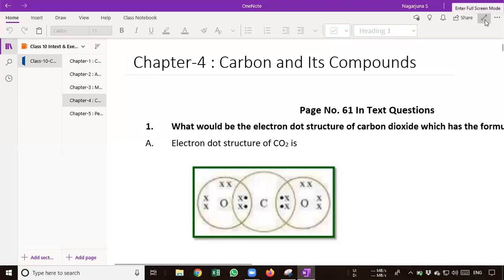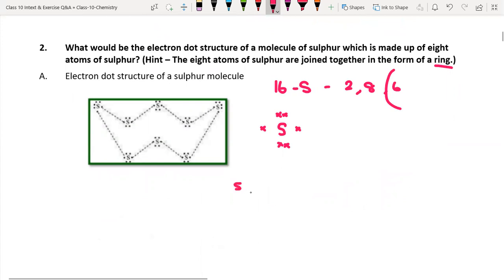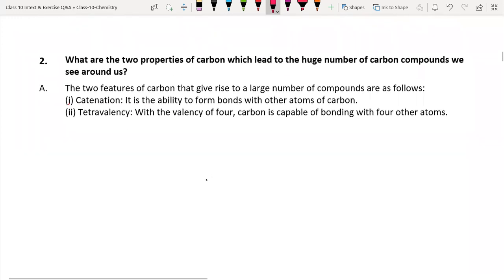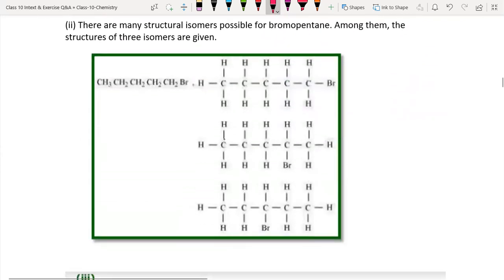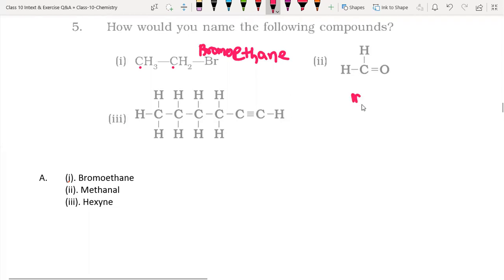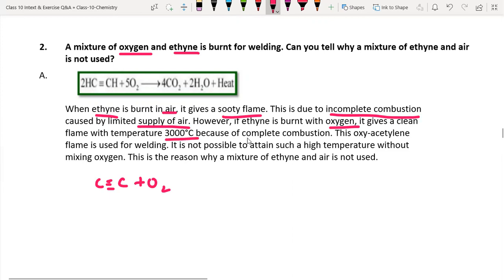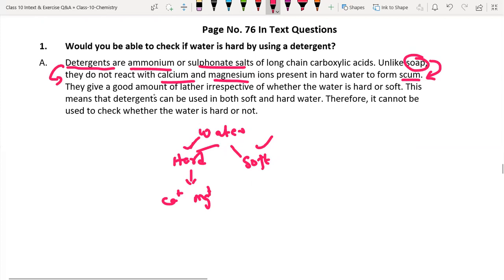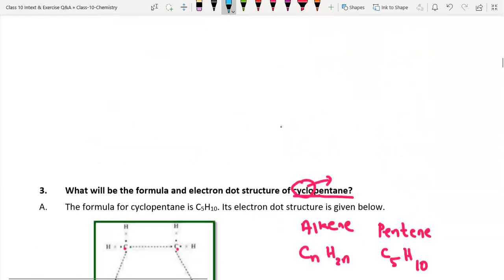NCERT Class 10 Science Chapter 4 (In-text questions) solution : Carbon and its Compounds